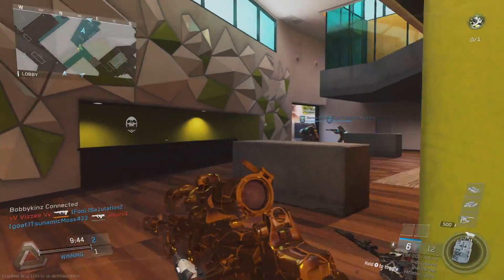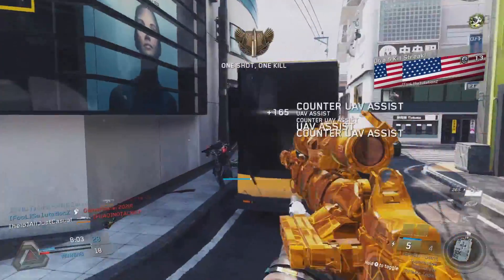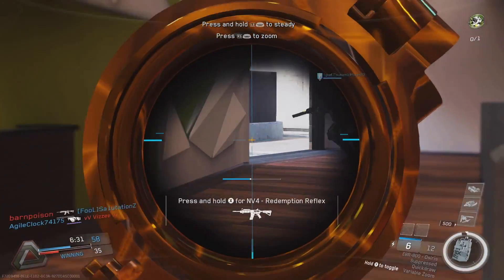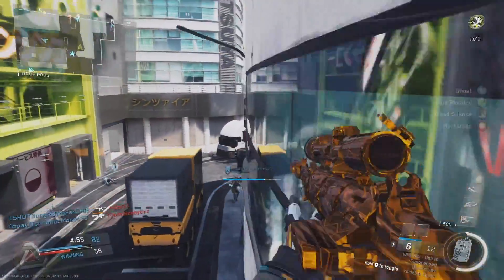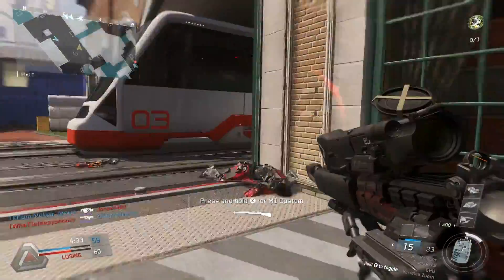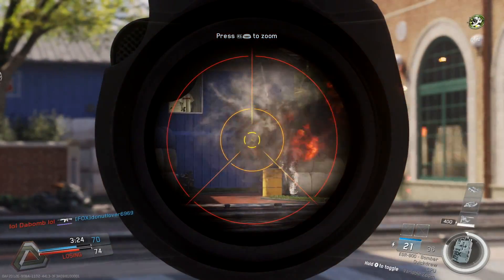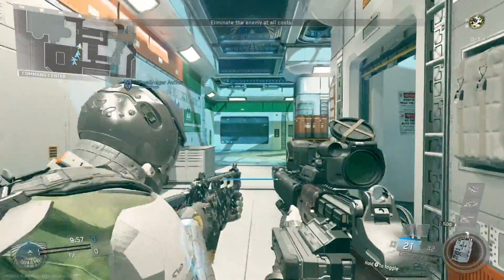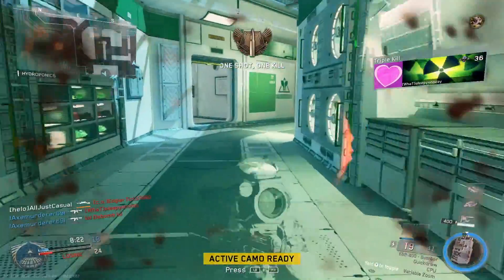Call of Duty Infinite Warfare - EBR 800 Osiris VS Bomber Epic Variant VS Variant Quick Review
The Osiris and the Bomber are both Epic Variants of the EBR 800, but they are both very different and cater to different play styles.  One might even say that one is more over powered than the other.

EBR 800 BOMBER
EBR 800 OSIRIS Comparison review